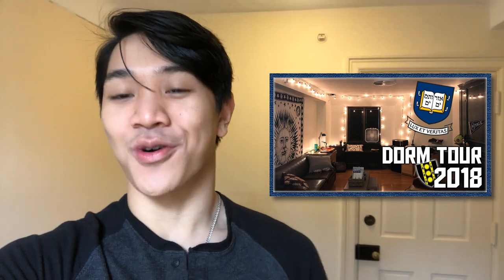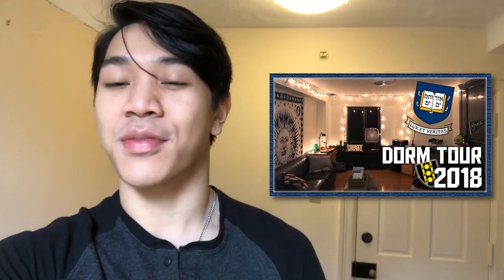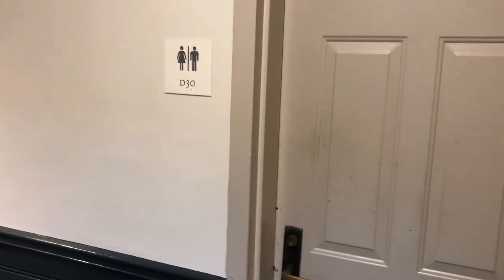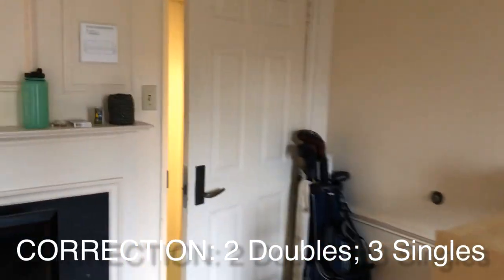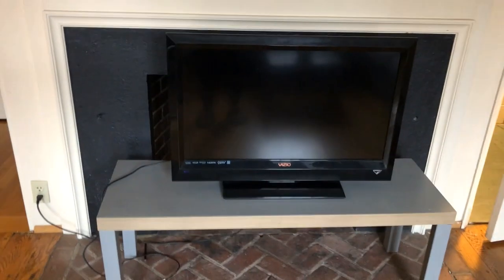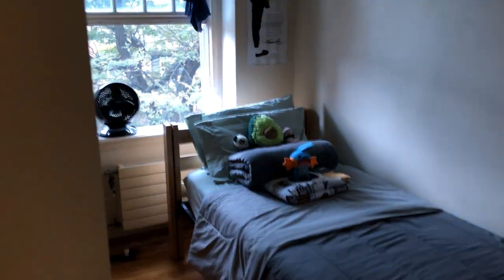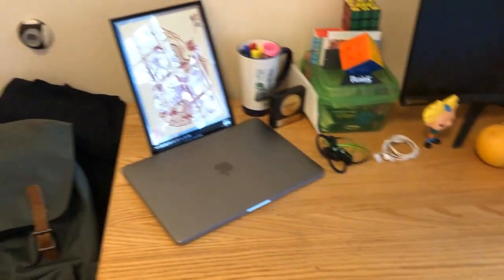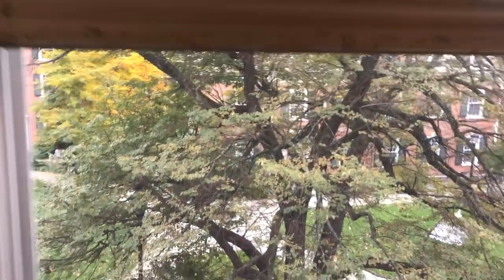YALE DORM TOUR (Ivy League College Sophomore Dorm 2019)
Book a college consulting session with me to get into your DREAM SCHOOL

Please enjoy my Yale Dorm Tour in Pierson College! :)

Email me at for any college application help or to view my Common Application (Essays & Extracurriculars) but please know that as of October 11th, 2019, I will be requesting a small compensation to assist the growth of my channel and audience. :)